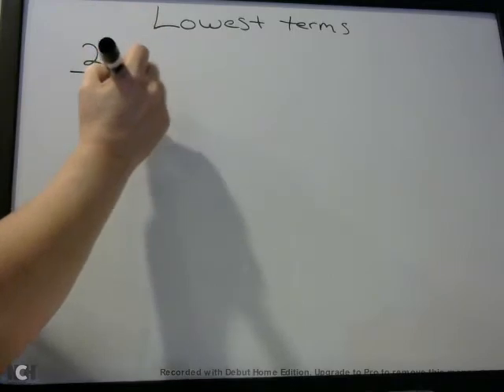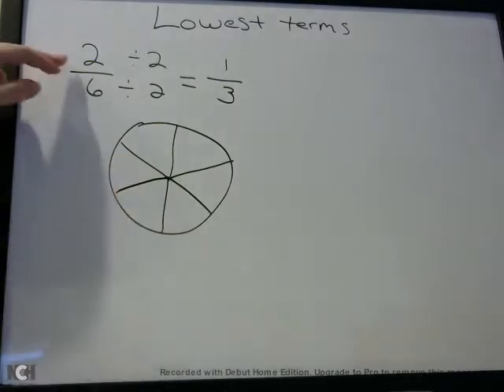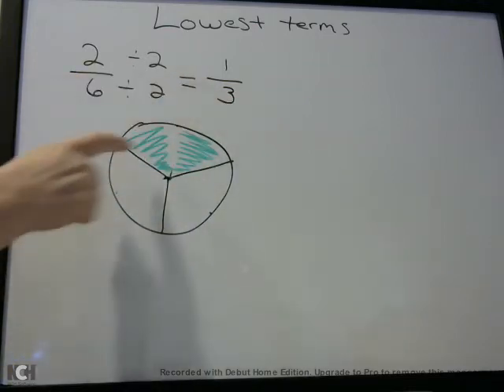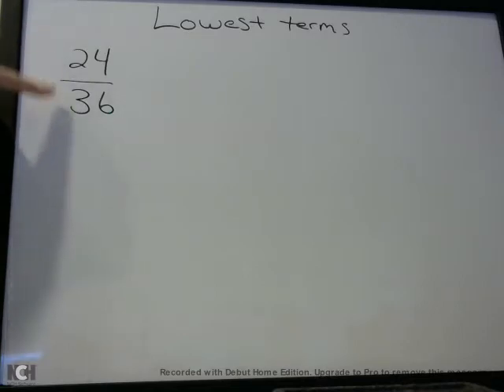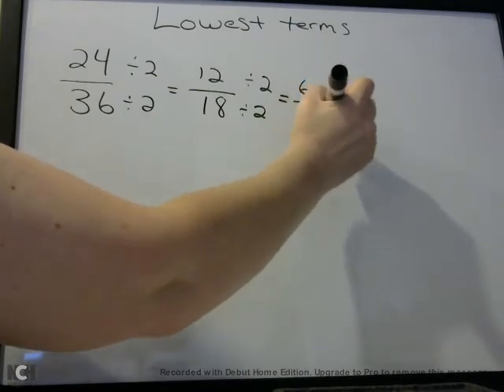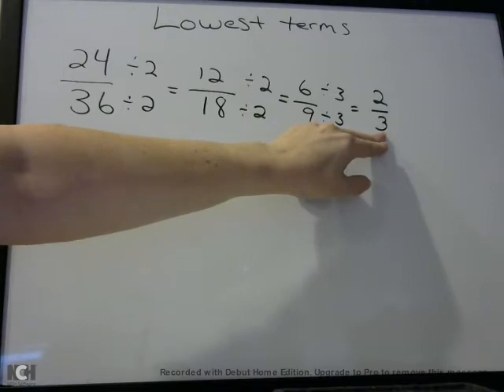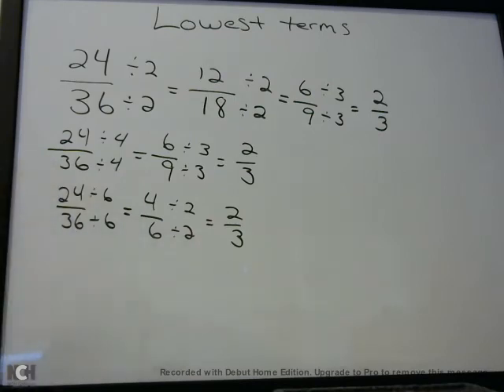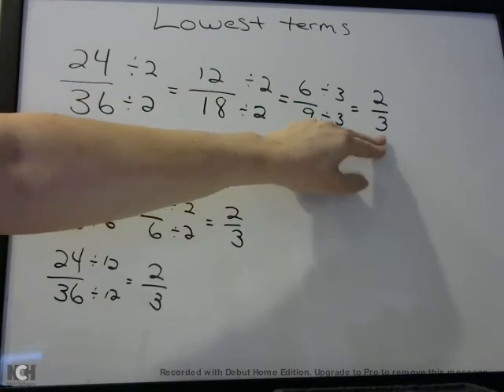Fractions Lowest terms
Fractions - lowest terms, simplified form, reduced form. Learn how to put a fraction such as 24/36 into lowest terms.